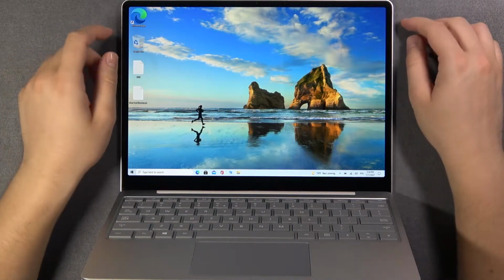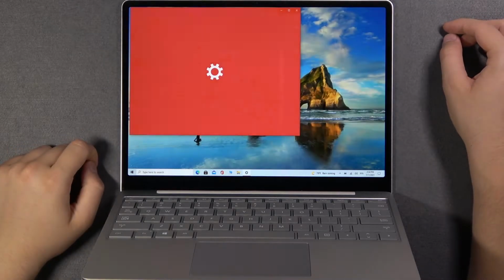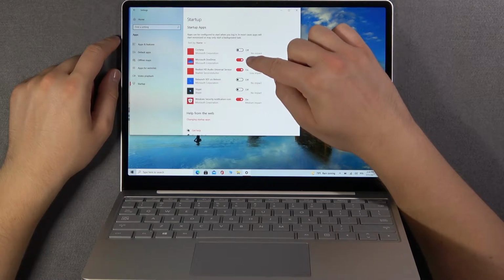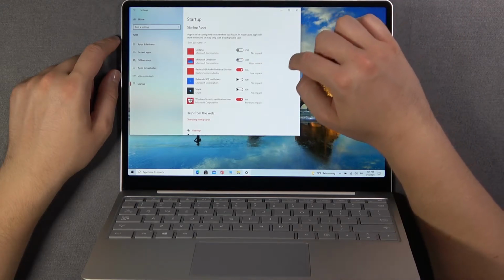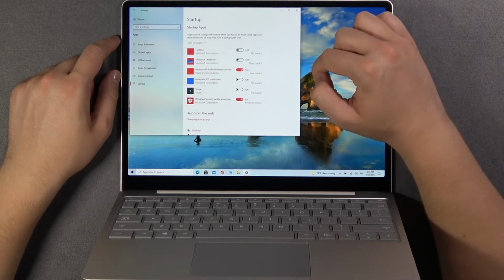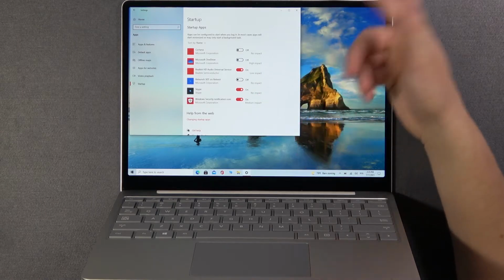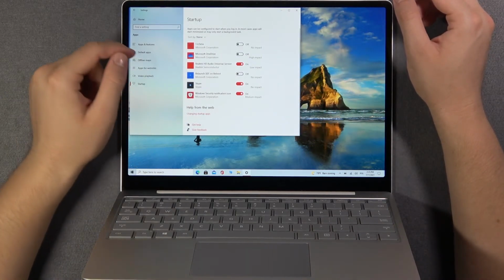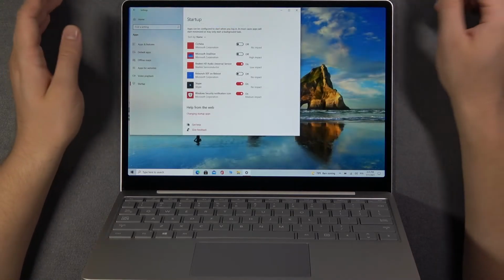How to Adjust Startup Apps on MICROSOFT Surface Laptop Go – Turn On/Off Startup Apps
Wondering how to customize startup apps on MICROSOFT Surface Laptop Go? Are you looking for a possibility to turn on/off startup apps on MICROSOFT Surface Laptop Go? We are coming with the tutorial, where we teach you how to customize startup apps on the presented model of Surface laptop. If you want to find out how to personalize startup apps on the Surface laptop, use the above video guide and without any problem, learn how to do it successfully. Visit our HardReset.info YT channel and discover many useful tutorials for MICROSOFT Surface Laptop Go.

How to adjust the startup app on MICROSOFT Surface Laptop Go? How to turn on startup apps on MICROSOFT Surface Laptop Go? How to turn off startup apps on MICROSOFT Surface Laptop Go? How to customize startup apps on MICROSOFT Surface Laptop Go? How to personalize startup apps on MICROSOFT Surface Laptop Go?